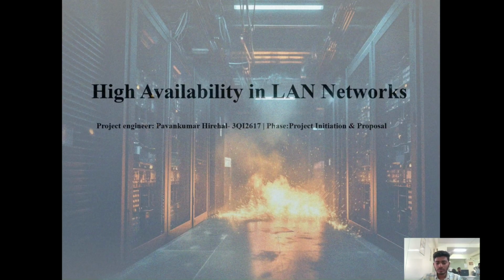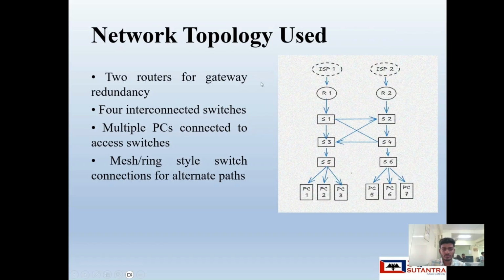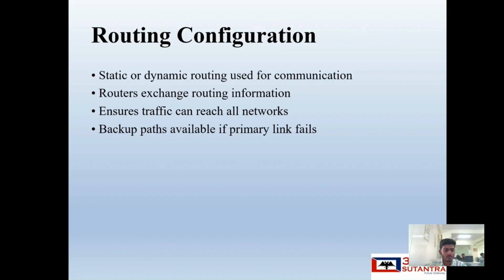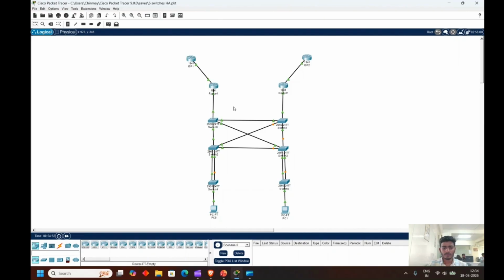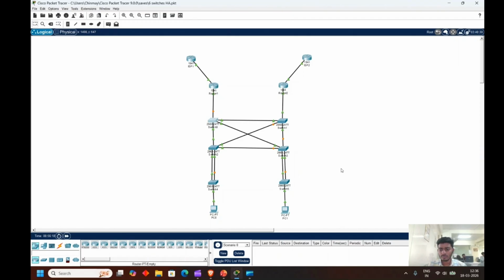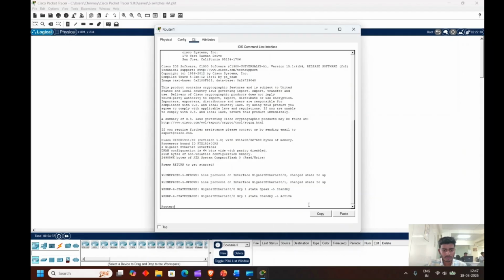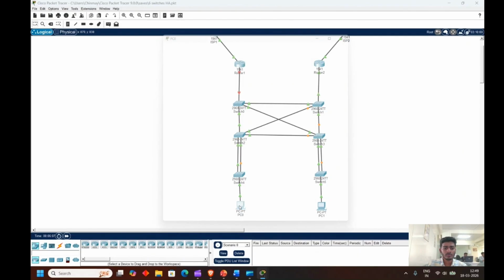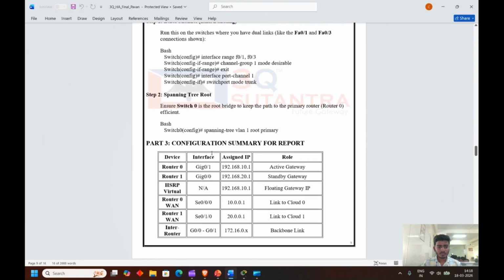Cisco High Availability Project | 3Q Internship Project | Intern ID: 3QI2617 - Pavankumar B H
This project demonstrates Cisco Network High Availability architecture implemented by 3Q Academy interns as part of the Project Based Internship Program.

The system ensures continuous network operation through redundancy mechanisms and automatic failover techniques used in enterprise networks.

Technologies Covered:

• Cisco Switching & Routing
• High Availability Concepts
• Network Redundancy
• Failover Mechanisms

Concepts Implemented:

• HSRP / VRRP
• Redundant topology design
• Failover testing
• Network uptime optimization

This project reflects practical industry networking skills required for Network Engineers and System Administrators.